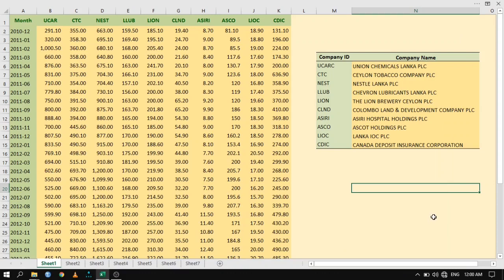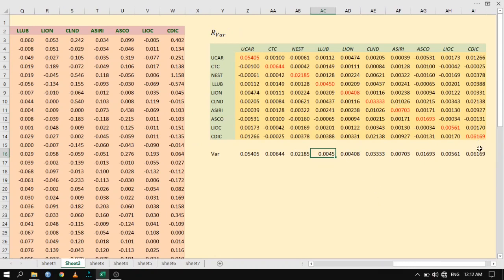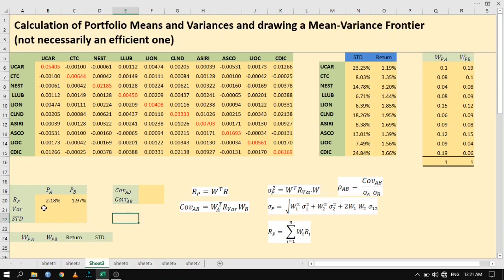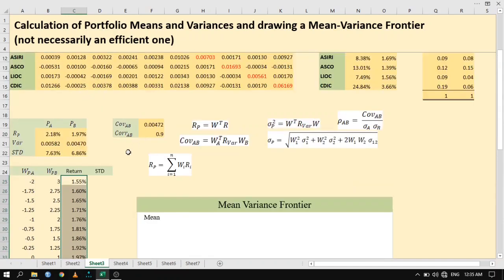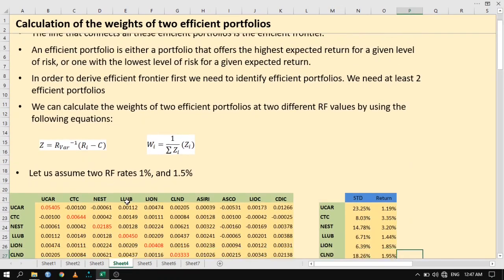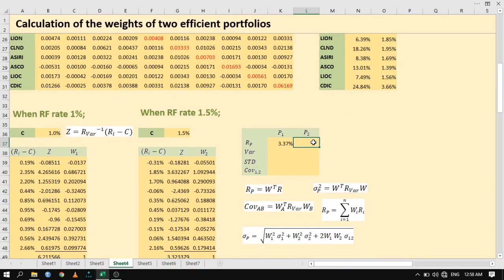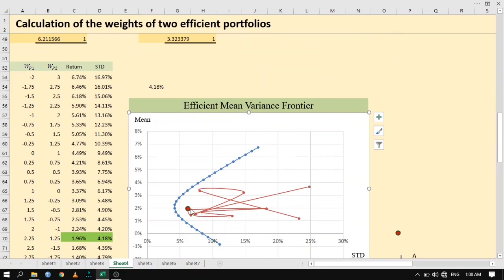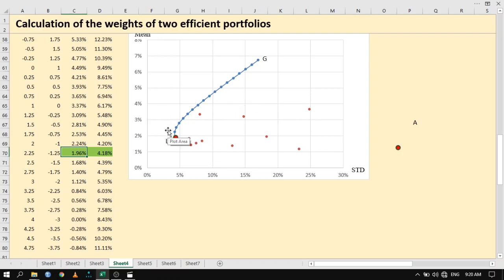Derivation of CML and SML based on CSE data Part 1